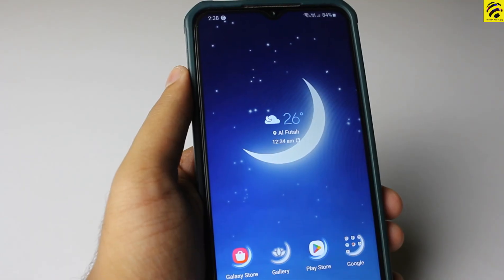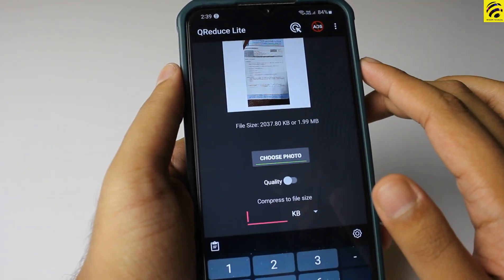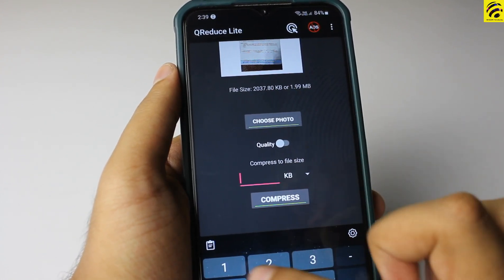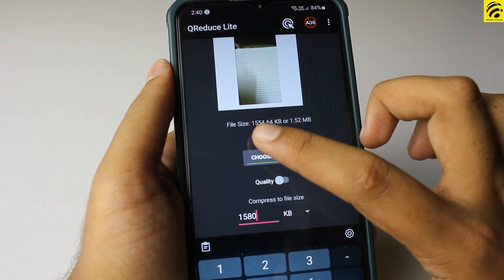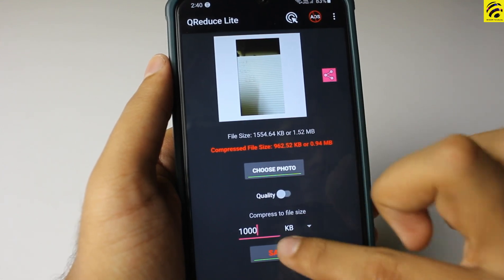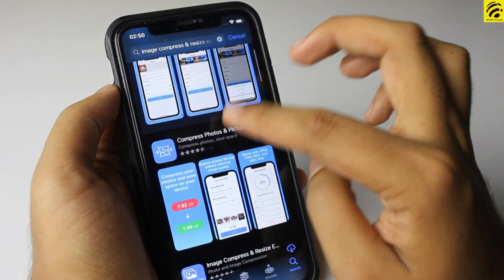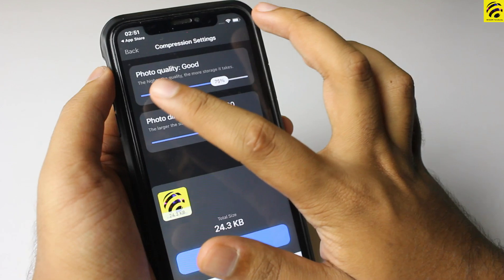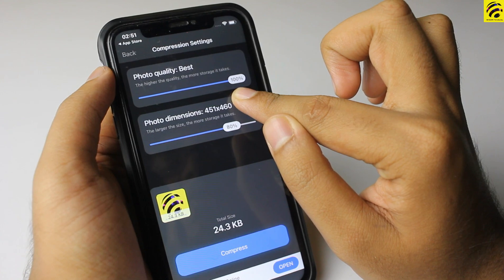BEST IMAGE COMPRESSOR IN ANDROID & IOS TAMIL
In this video you are going to see BEST IMAGE COMPRESSOR IN ANDROID & IOS TAMIL.